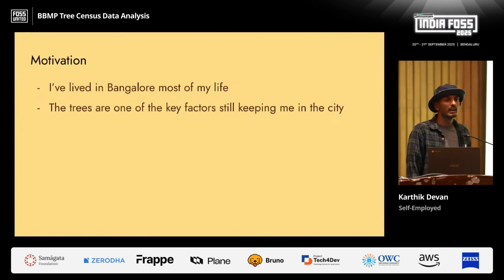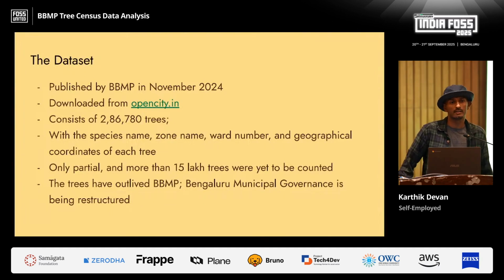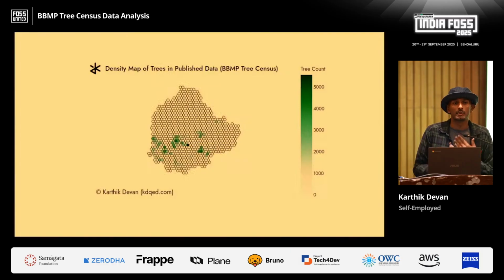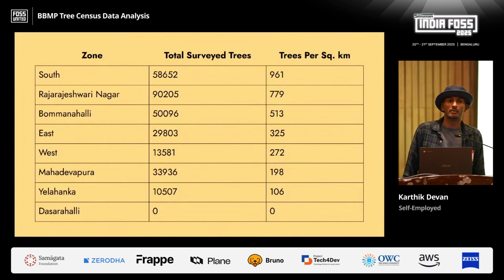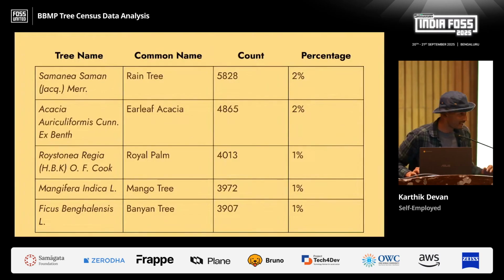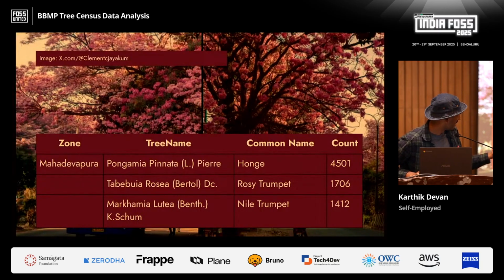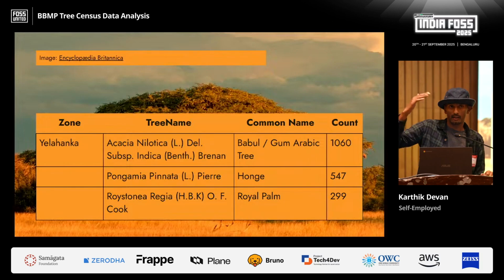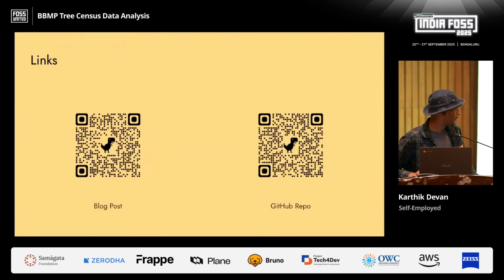BBMP Tree Census Data Analysis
Talk by Karthik Devan, Self-Employed
Delivered in the Open Data Devroom at IndiaFOSS 2025